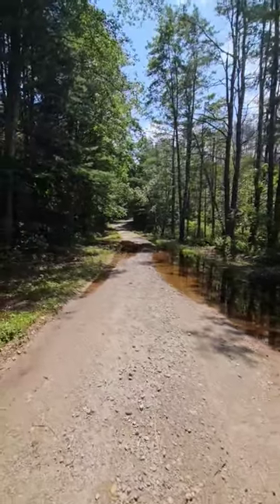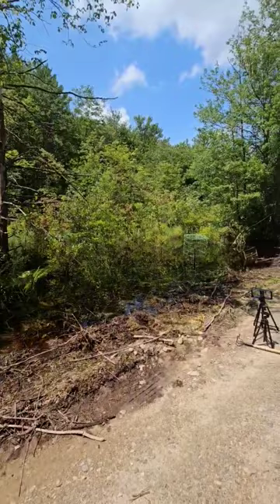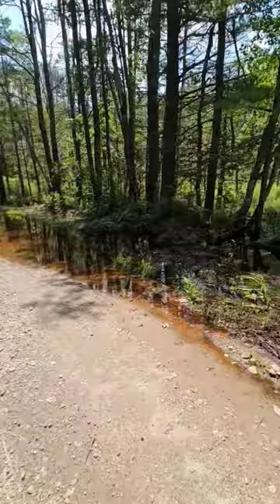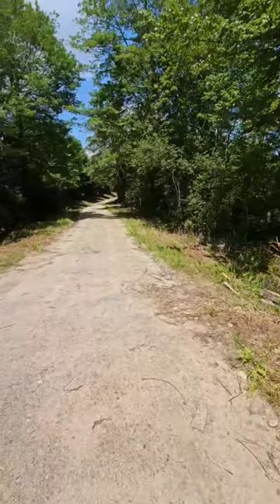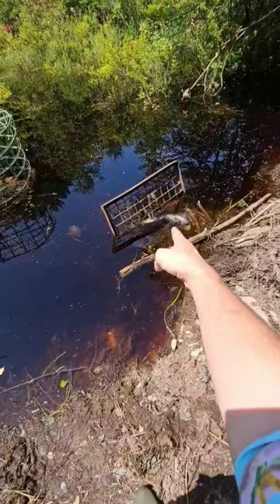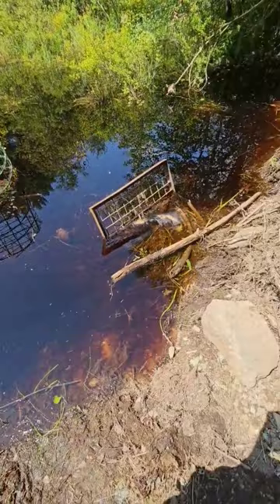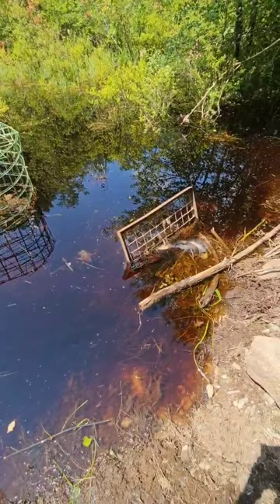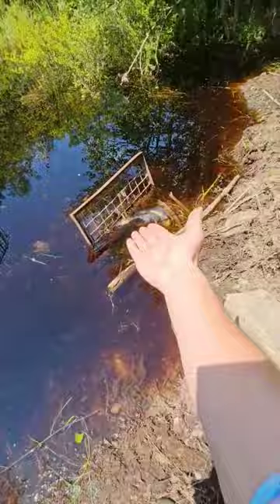Beaver Structure Fail